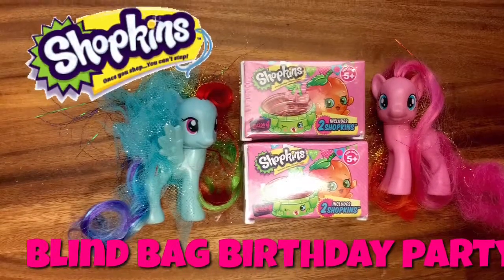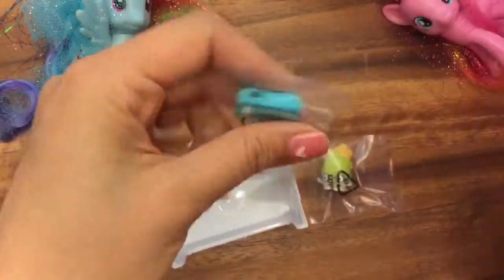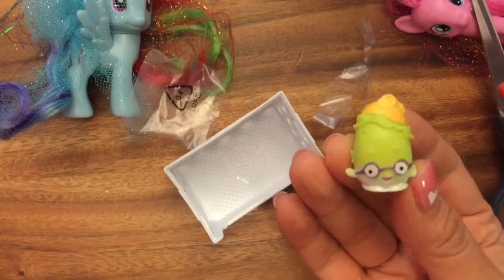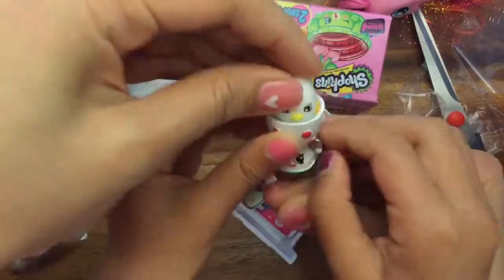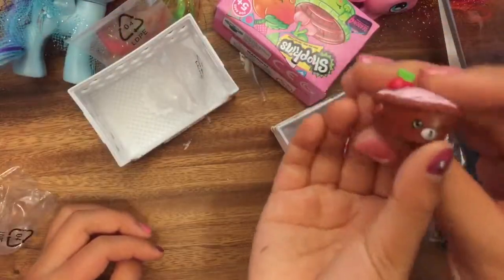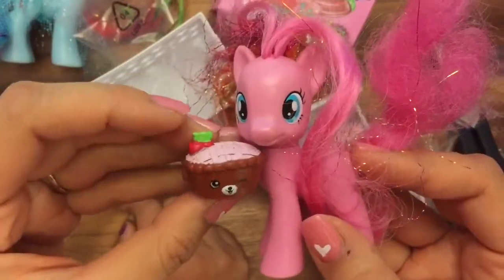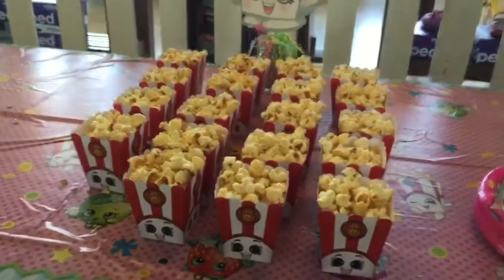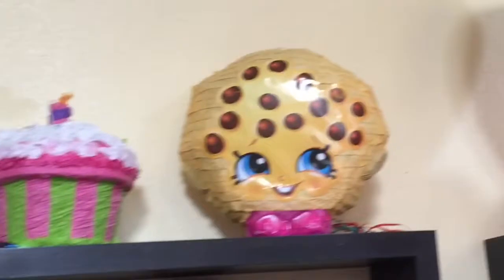Perkins and shopkins season 4 blind box and Shopkins birthday party!